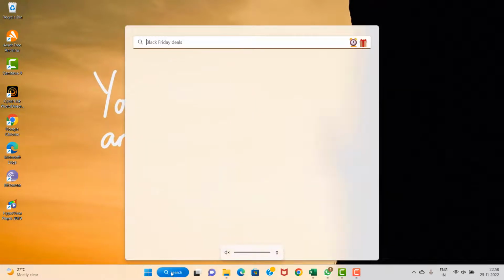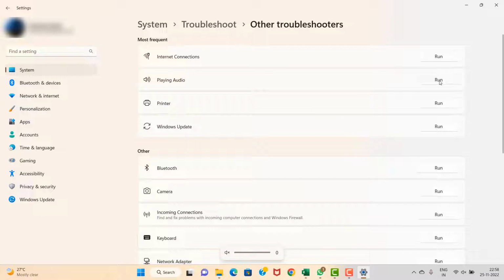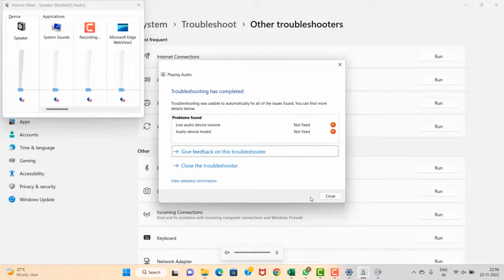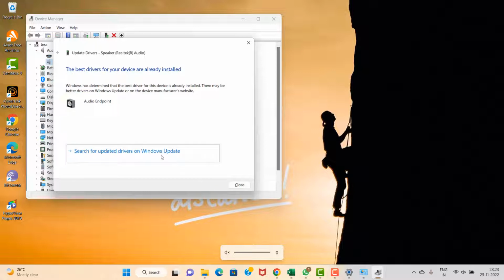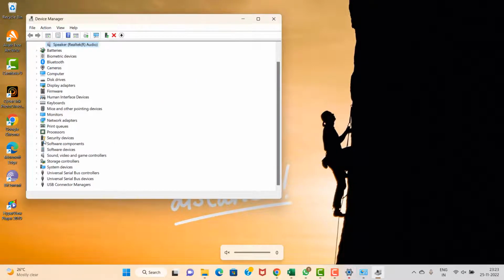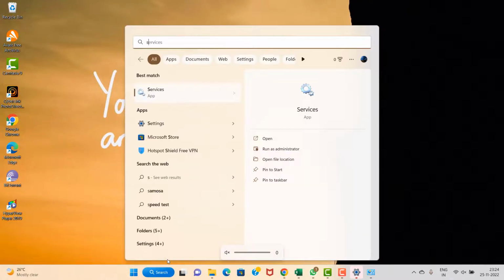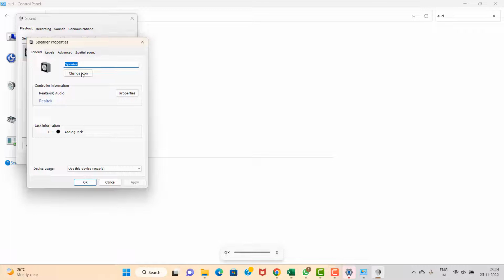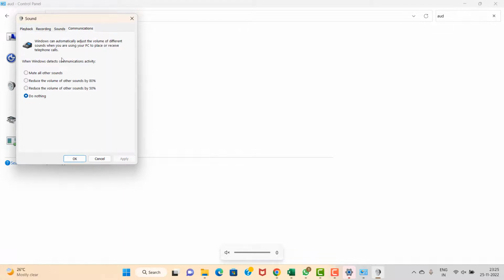WINDOWS AUTOMATIC VOLUME DROP BUG FIX. 100 % WORKING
see how to fix a sound problem with windows 10, this problem weird, it just adjusts the volume automatically, automatically reducing system volume and that is really annoying.
so I hope this video will fix all ur problem with windows sound .